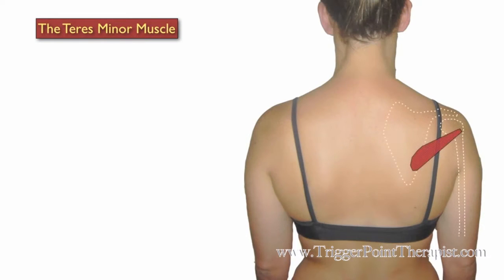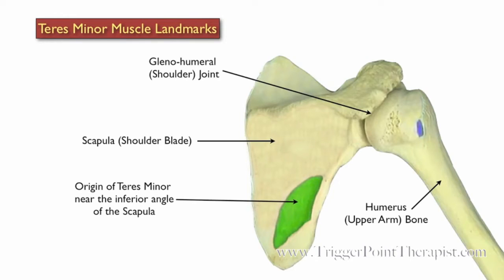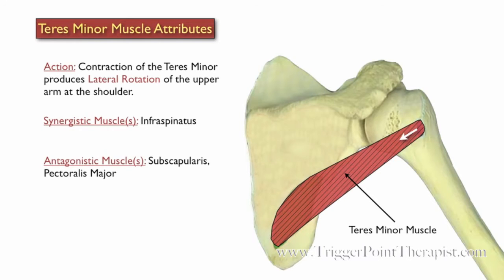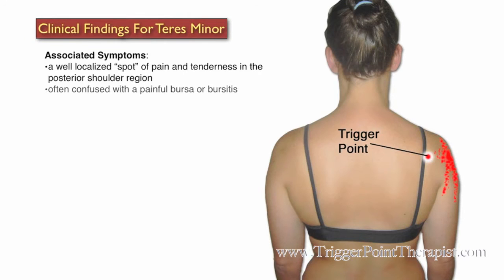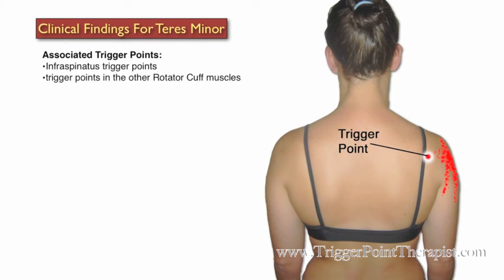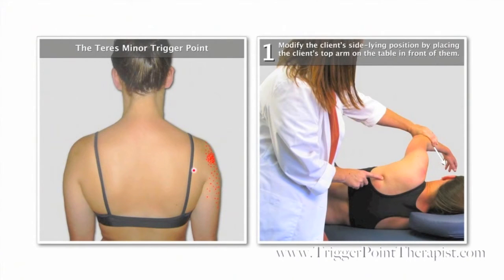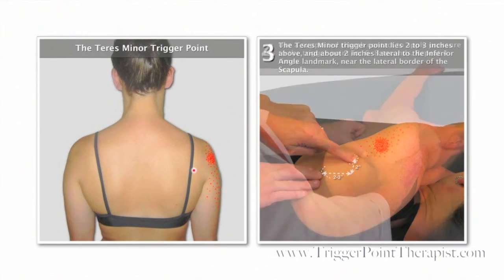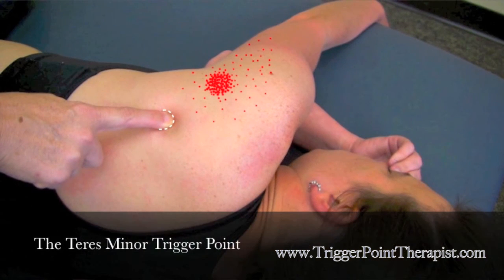The Teres Minor Trigger Point (Free Full Video)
Dr. Perry discusses the myofascial trigger point in the teres minor muscle of the shoulder that causes shoulder pain.